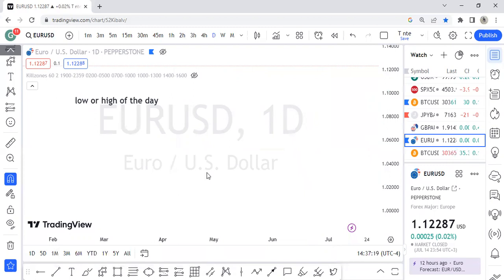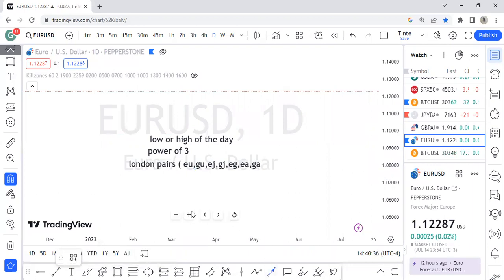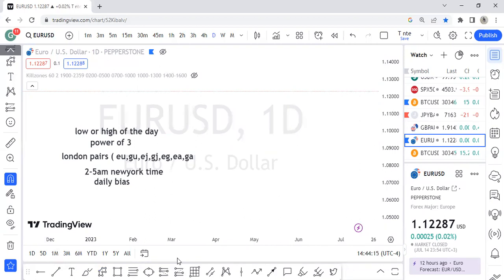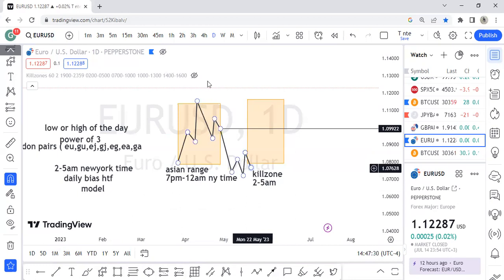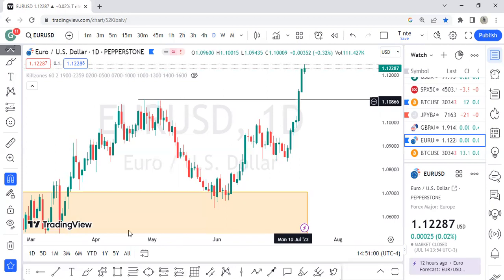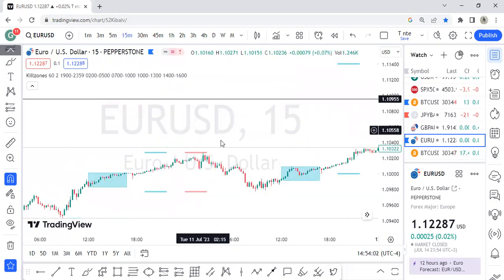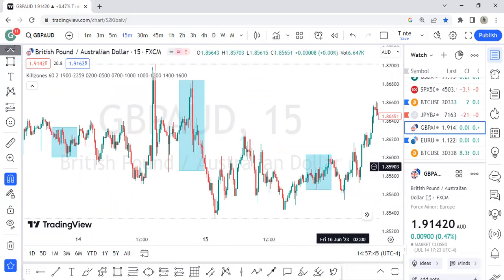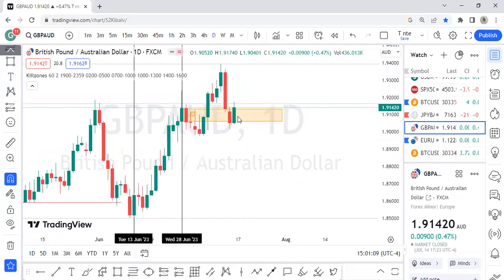How I trade the London session | London Killzone -ICT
I describe the exact approach i use to trade the London session using time and price, kill zones and other smart money concepts